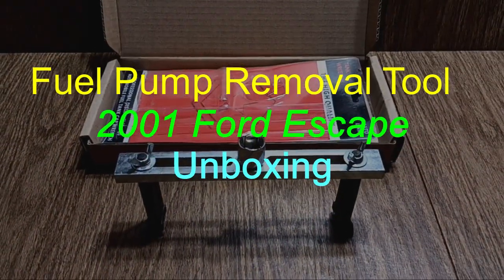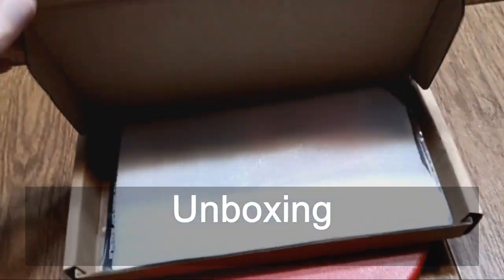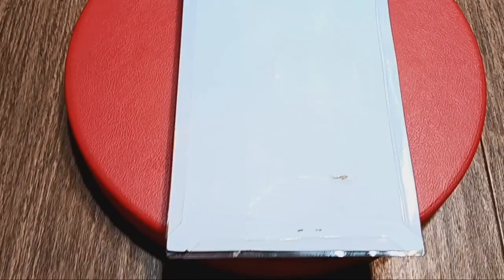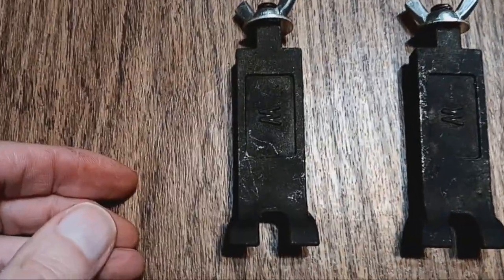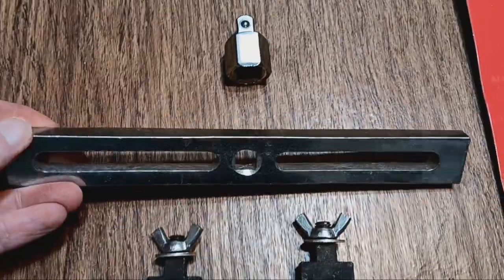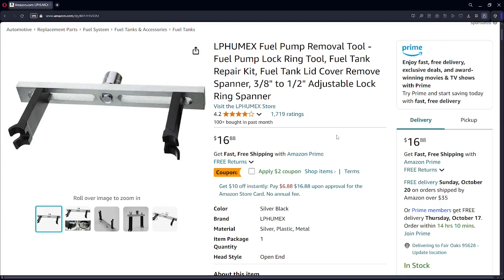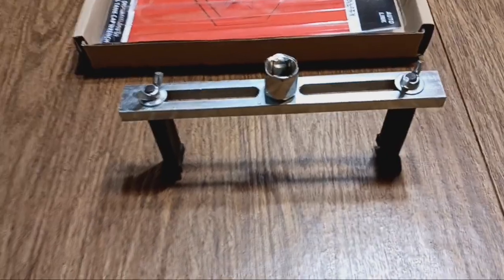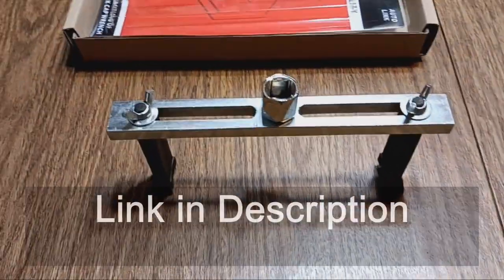Fuel Pump Removal Tool 2001 Ford Escape Unboxing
Product: Fuel Pump Removal Tool - Fuel Pump Lock Ring Tool, Fuel Tank Repair Kit, Fuel Tank Lid Cover Remove Spanner, 3/8" to 1/2" Adjustable Lock Ring Spanner

Recording: OBS Studio
Editing: Shotcut